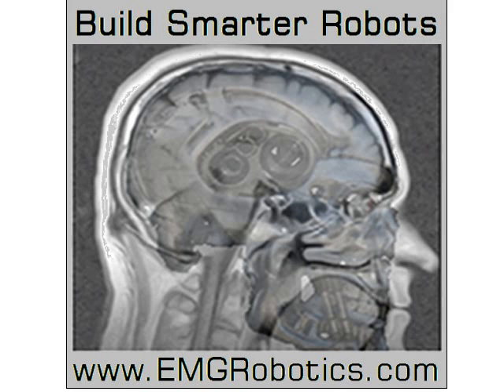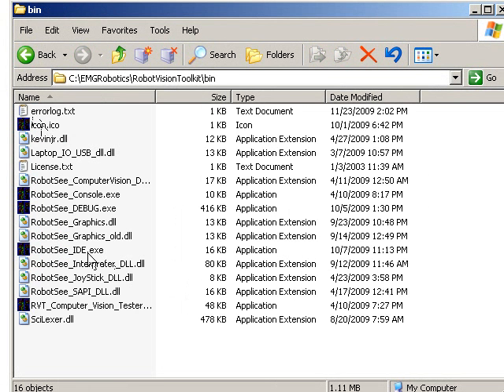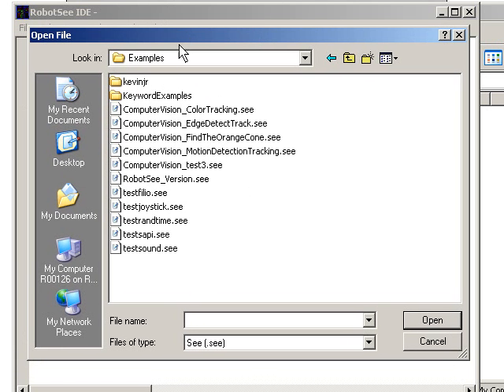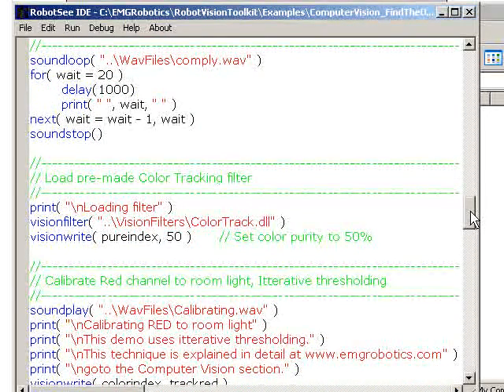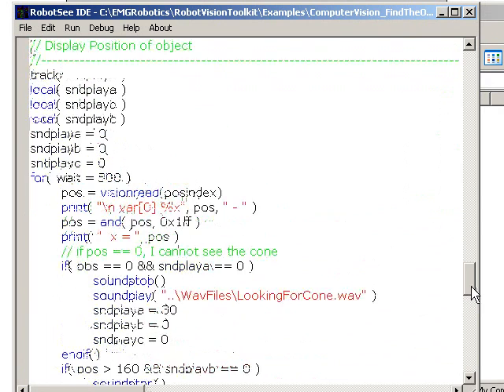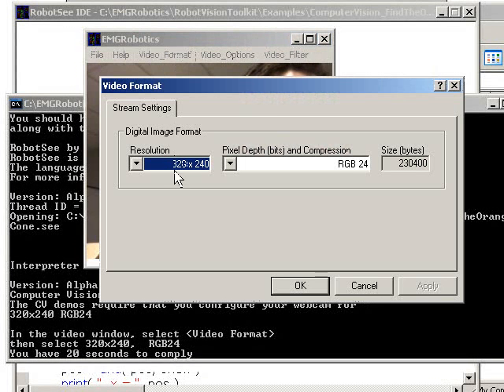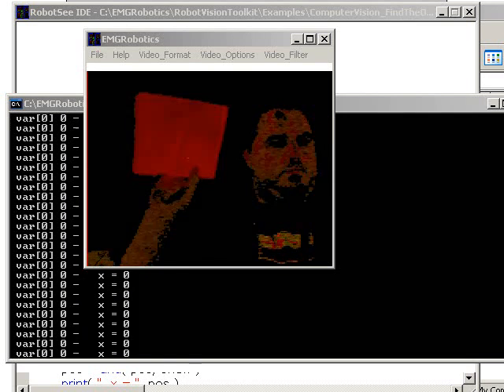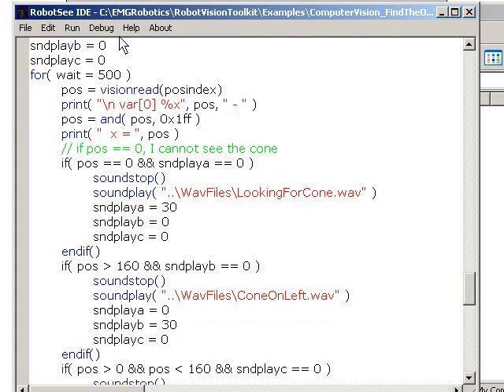Tracking orange objects using the free RobotVisionToolkit and a simple web camera.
Tracking orange objects using the free RobotVisionToolkit and a simple web camera. The RobotVisionToolkit makes working with Computer Vision easy. Using the BASIC like RobotSee programming language, you can add Computer Vision to any of your projects.